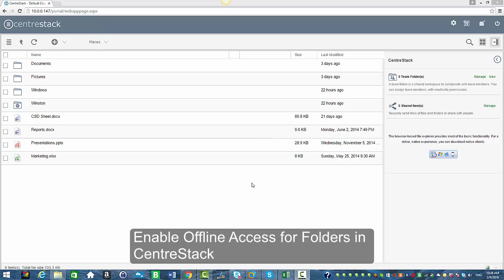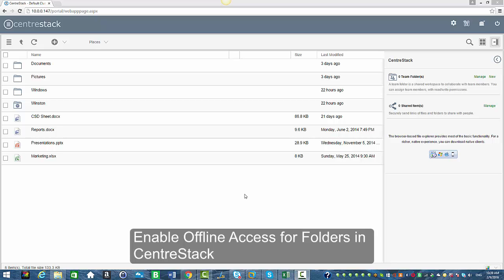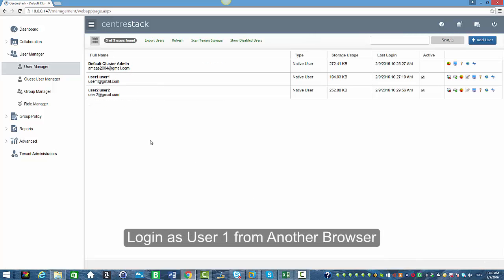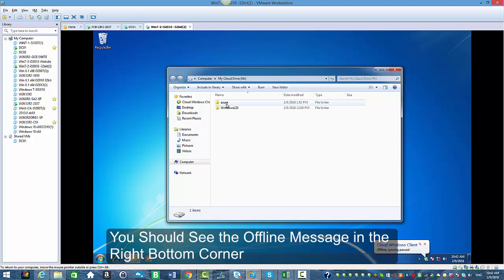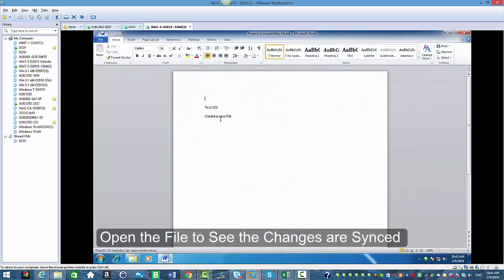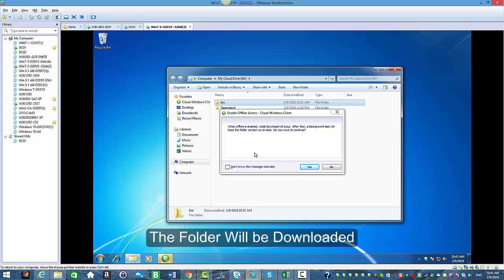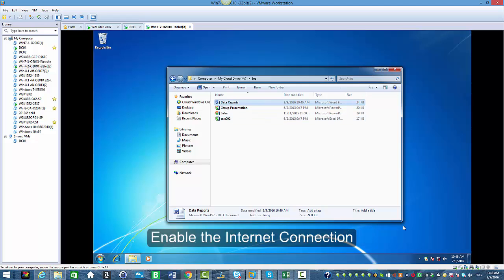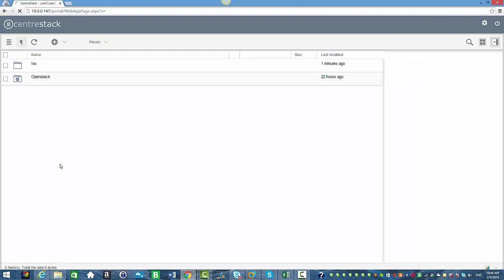Enable Offline Access for Folders in CentreStack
CentreStack is an on-premise enterprise file sync, share, and collaboration solution. It has a very rich enterprise feature set which makes it an ideal platform for IT to deploy it company wide for users to access company data from anywhere using any device.

Offline feature is the ability to allow offline access to folders. IT can enable offline access or a user can choose to enable offline access to a specific folder herself. When enabled the folder along with its contents will be downloaded to a local cache folder which will be available even when the user is offline.

This video demonstrates offline feature configuration and functionality.